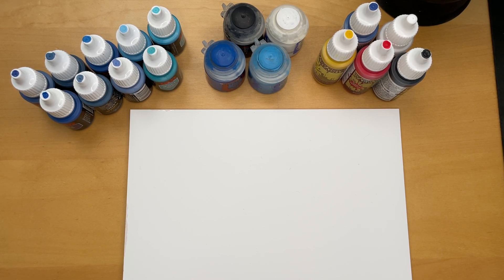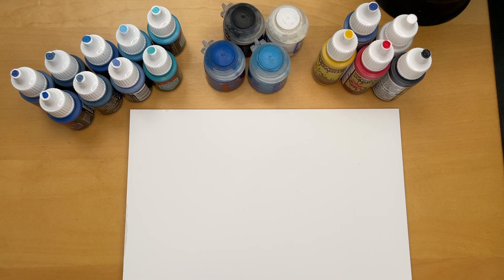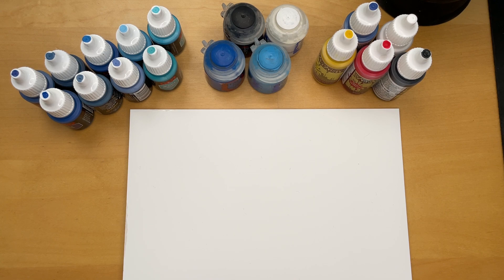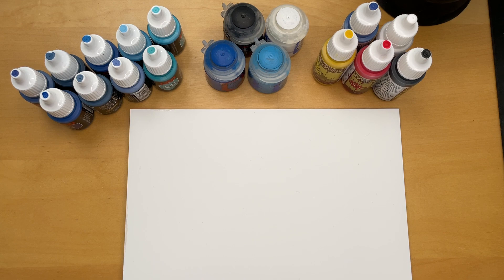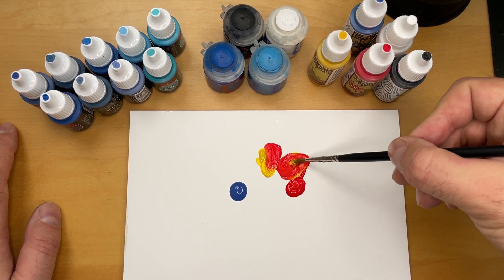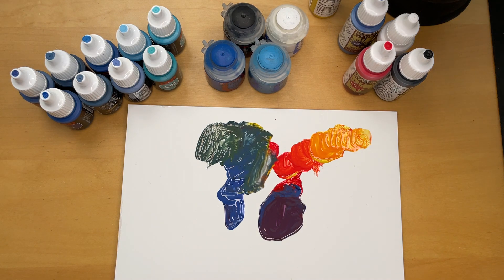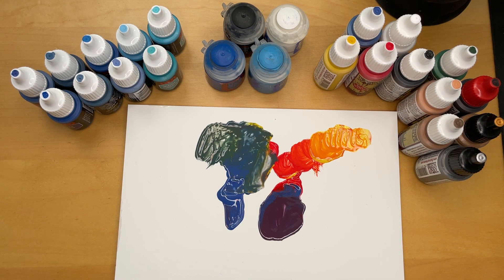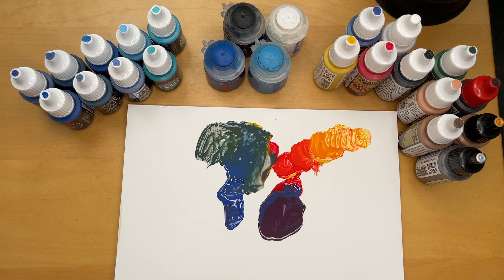Buying Paint vs Mixing Paint for Miniature painting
In this video I present a comparison over 3x Miniature painting Paint approaches, that are:

Buying: very consistent color matches, that are good for armies or everywhere you want to recreate a color later on, but you buy a lot of paint
Darken/Lighten: Produce you own Layer Paints from your Base Paints with just Black and White and some thinning
Mixing: You can mix every color on your own and this is a fun and cheap way to start with color theory and painting Miniatures

What I forgot to mention in the video is, that there are different color theories. So if you want to read about this topic online, make sure you are  in the one about paints. For example Printers use cyan, yellow and magenta as base colors and Monitors use red, green and blue in the sub-pixels.

I hope this video motivates you to think outside of the ways, manufactures wants you to think about paints and particularly the Mixing approach give it a try, as it is a playful and a fun way to do the hobby and if it is fun, than you stick to it. Good luck, Peter.